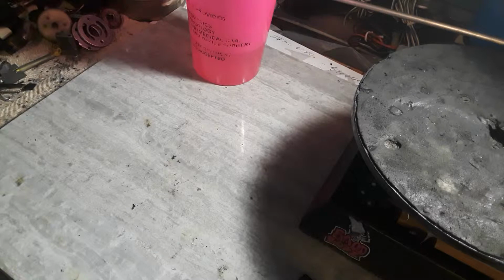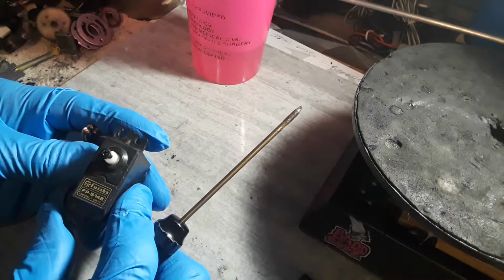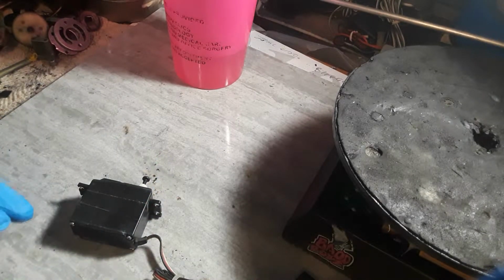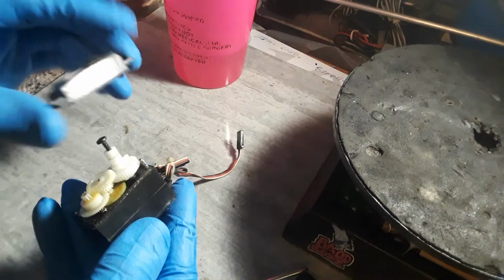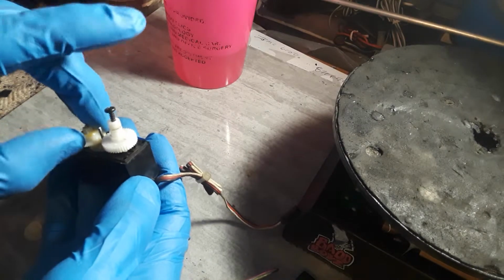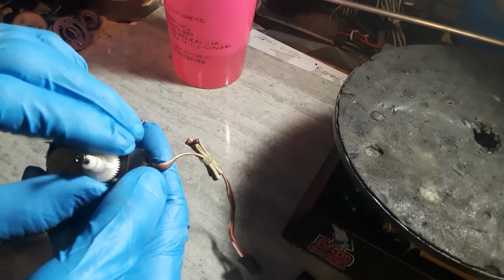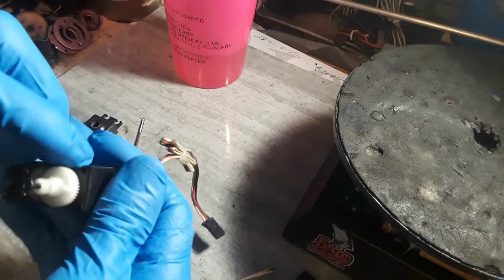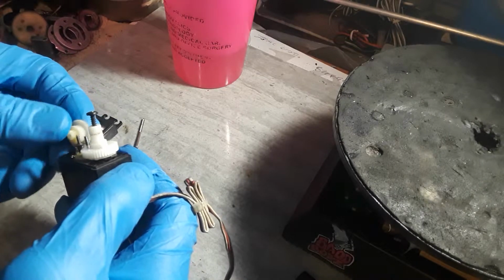How to service your servos on your RC car or truck part 1 breakdown